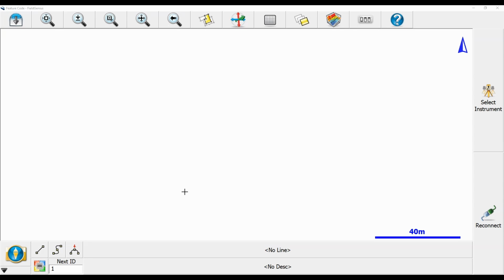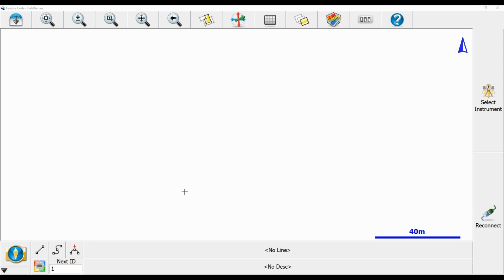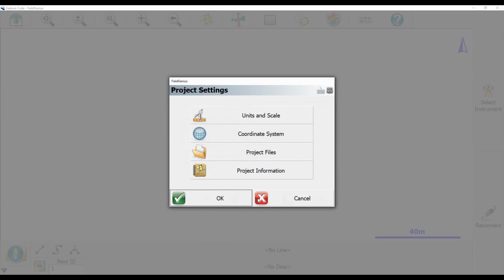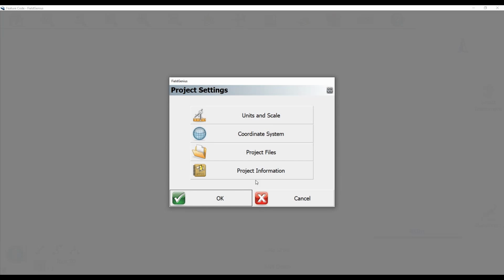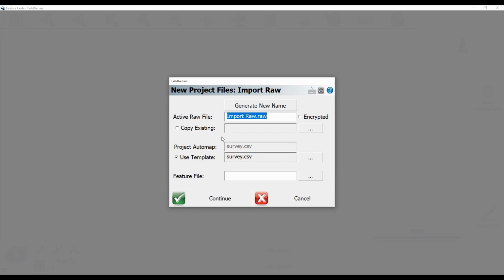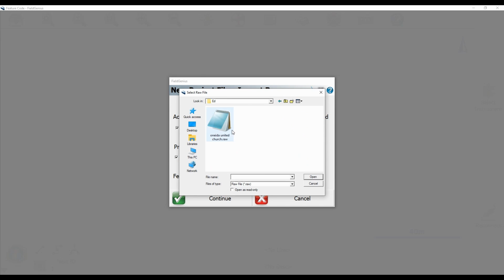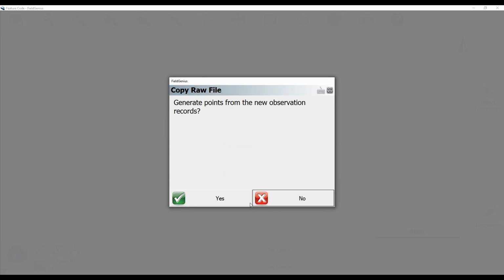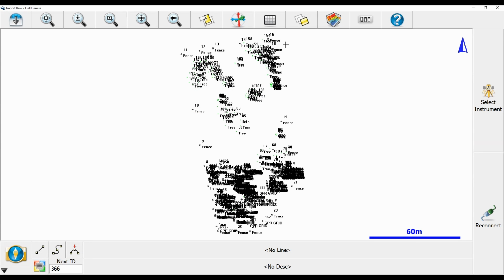MicroSurvey FieldGenius How To: Cloning a Project | Bench Mark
In today's video, Nolan from Bench-Mark shows you how to recreate a project in FieldGenius by importing the Raw File.